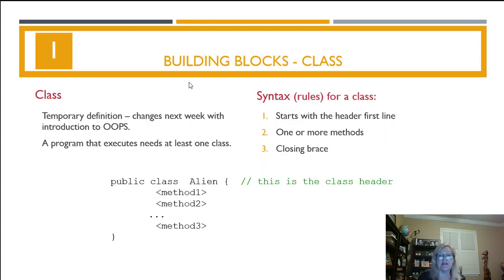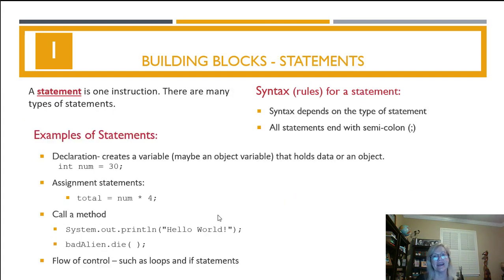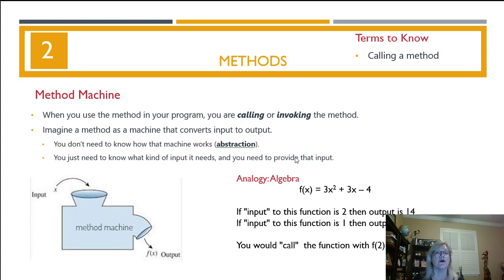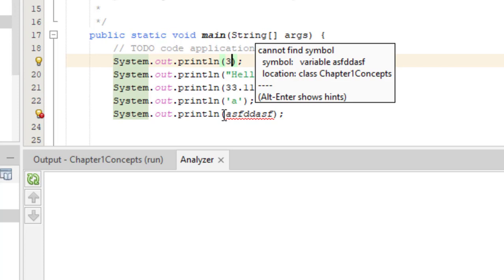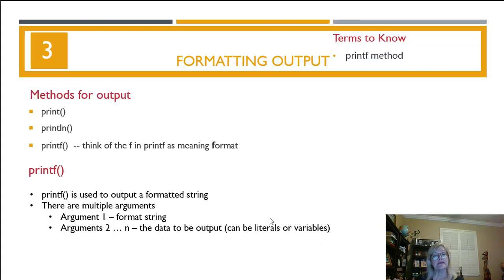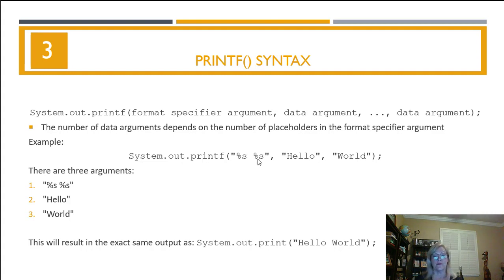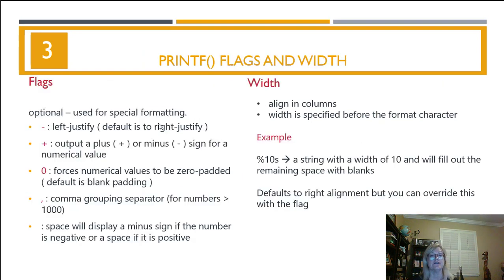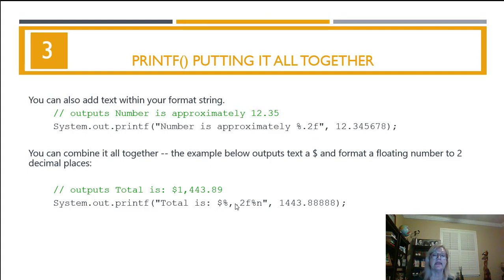Building Blocks Java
Classes, Methods Statements
Arguments, and printf